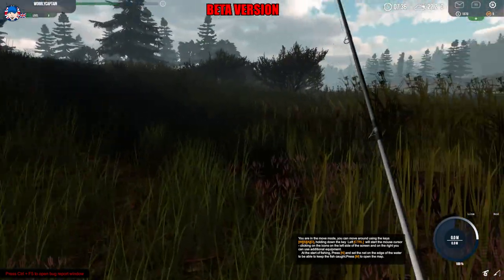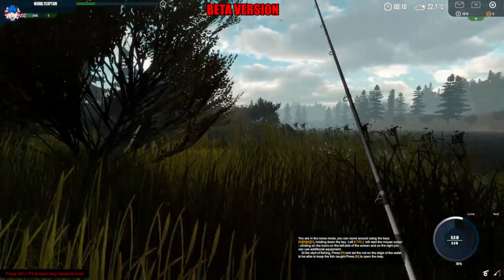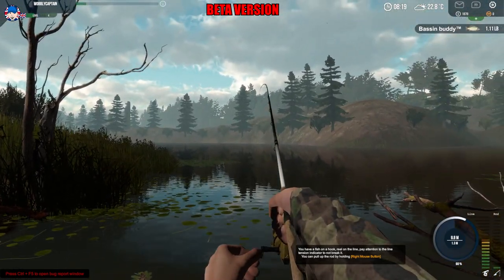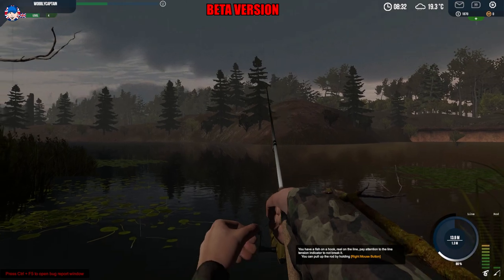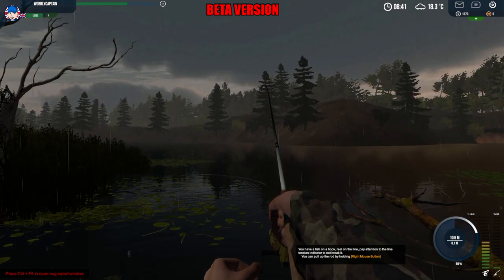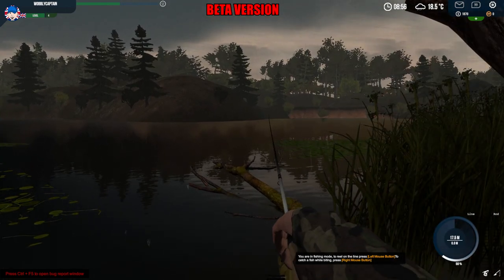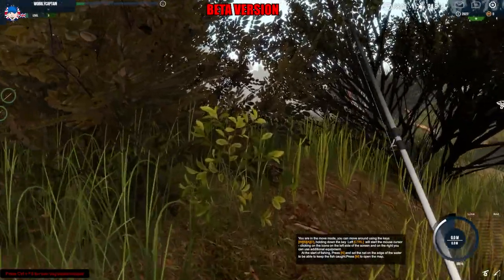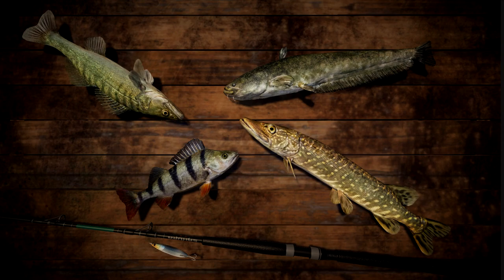Professional Fishing Beta Version Gameplay First Look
In this video we play Professional Fishing the beta version the game is due to be released on the 30th November 2018 for the pc.